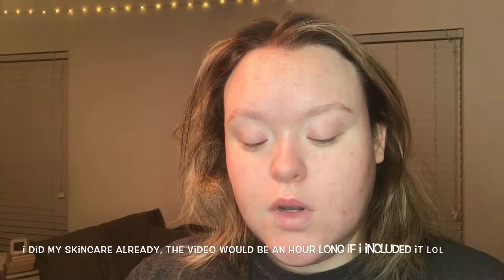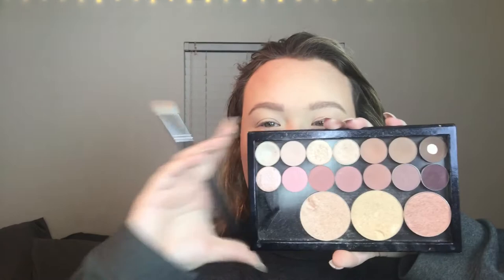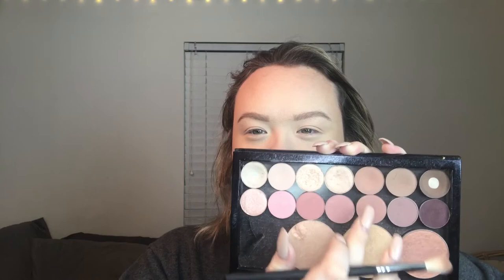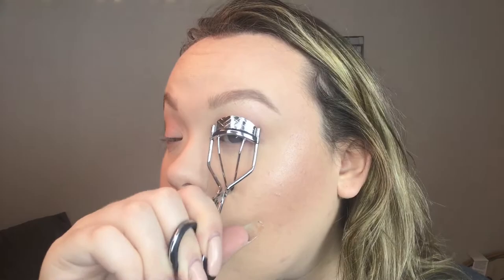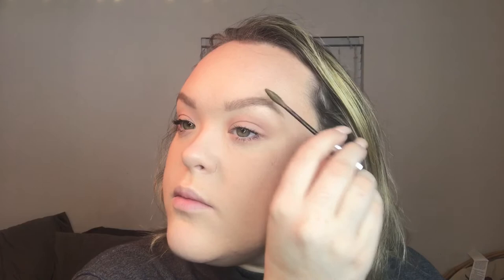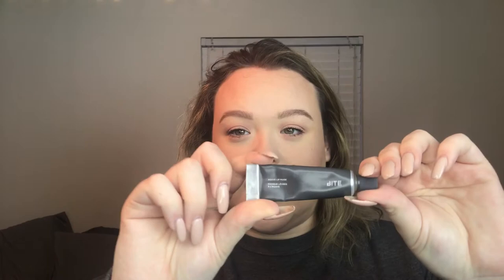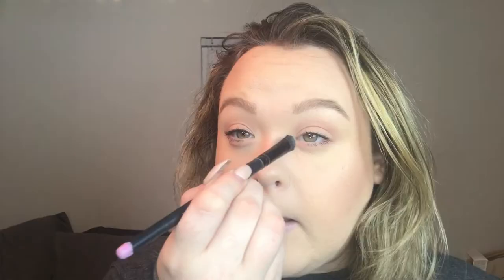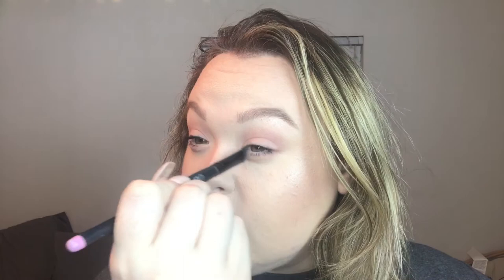ITS COLD AND IM TIRED | EVERY DAY GRWM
I just wanted to thank everyone for the support on my first video! we’ve started out on a positive note, which is fantastic cause Mercury Retrograde is upon us!

Products used:

Primer: MakeUp Forever Step 1 Skin Equalizer Mattifying Primer
Foundation: Laura Mercier Flawless Fusion Ultra-Longwear Foundation in 1N1 Creme
Concealer: Urban Decay Naked Skin Concealer in Fair Neutral
Setting Power: Kat Von D Lock It Translucent Power
Bronzer: Tarte Amazonian Clay Matte Waterproof Bronzer in Park Ave Princess
Highlighter: Fenty Beauty Killawatt Freestyle highlighter in Lightning Dust/Fire Crystal
Eyebrows: ABH Brow Wiz in Soft Brown and Maybelline Brow Volumizer in Soft Brown
Eyeshadows: MAC shadows in Soft Brown & Warm Taupe and Colourpop Shadow in Made To Last
Mascara: Tarte Lights Camera Lashes (its the same formula as the normal one, its just has limited edition packaging)
Lips: Bite Beauty Agave Lip Mask (lol its $26, i apparently have no idea how much money i spend at sephora)